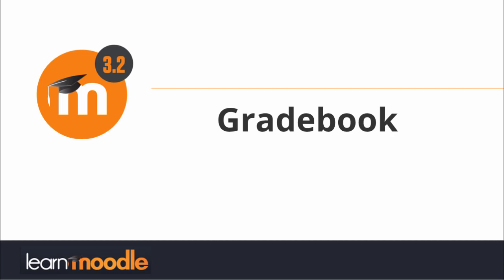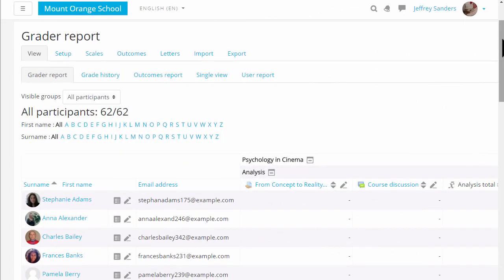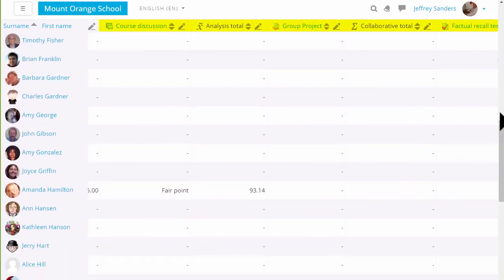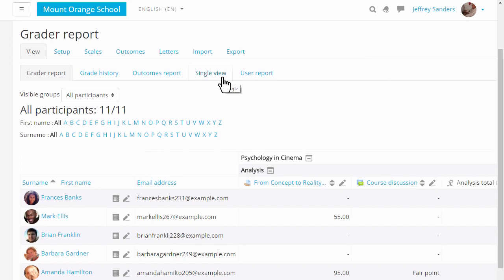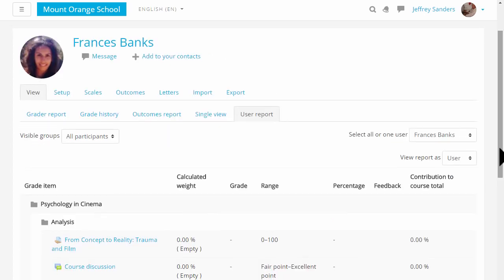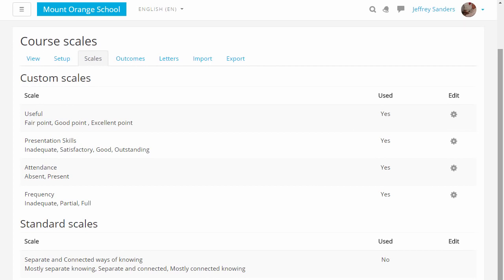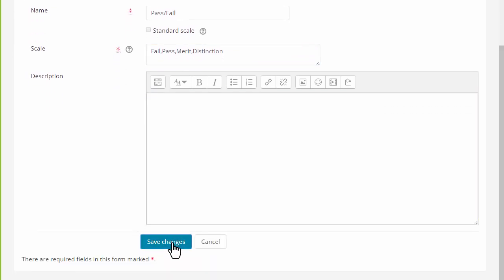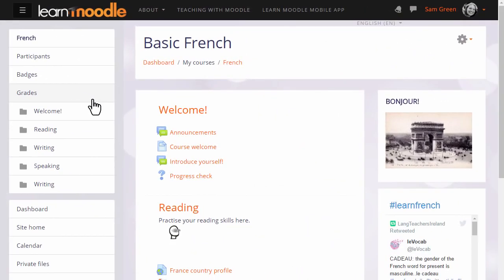Gradebook in Learn Moodle 3 2